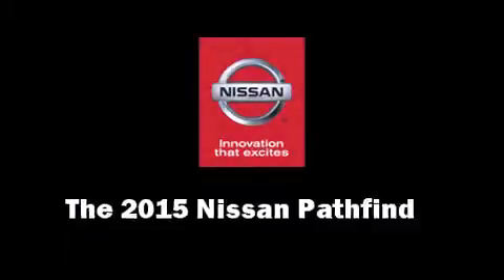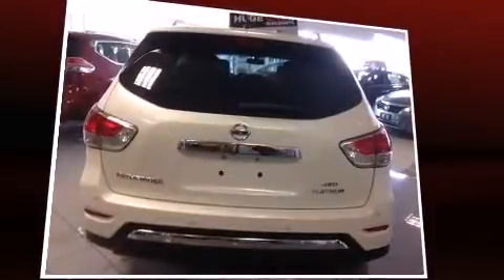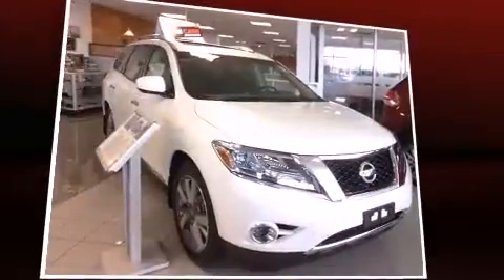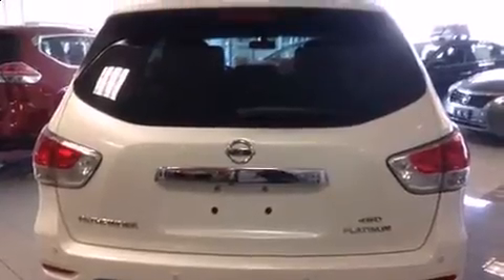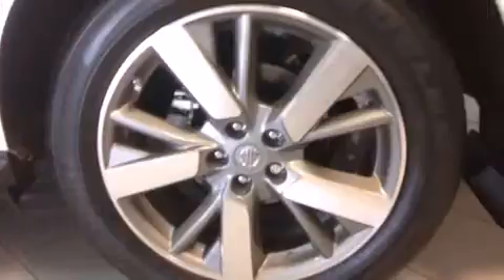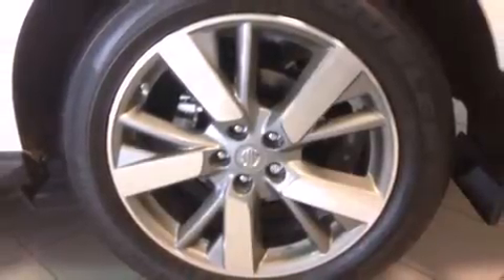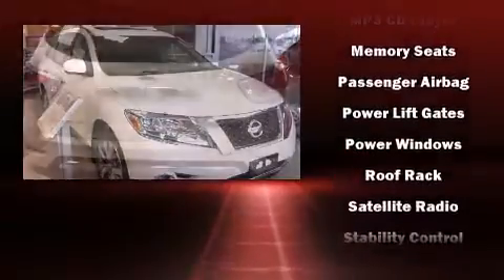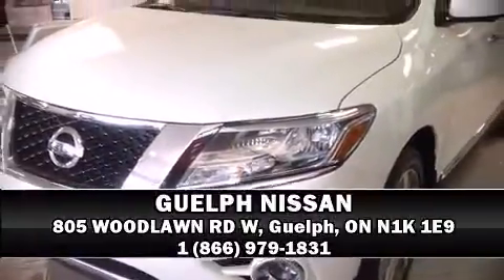2015 Nissan Pathfinder Platinum in Guelph, ON N1K 1E9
GUELPH NISSAN
805 WOODLAWN RD W

The 2015 Nissan Pathfinder. It features a continuously variable transmission, 4-wheel drive, and a 3.5 liter 6 cylinder engine. Top features include leather upholstery, a blind spot monitoring system, front and rear air conditioning, front fog lights, power moon roof, a power rear cargo door, a trailer hitch, and remote keyless entry. Rear passengers enjoy the seat heating functionality, keeping them warm during the winter months. Third row seats expand the maximum passenger capacity to 7. Rear LCD monitors provide entertainment that your passengers will appreciate no matter how far the drive. Nissan also prioritized safety and security by including: dual front impact airbags with occupant sensing airbag, head curtain airbags, traction control, brake assist, a panic alarm, and 4 wheel disc brakes with ABS. Electronic stability control stands out as a technologically savvy innovation, keeping you better connected to the road. We pride ourselves in the quality that we offer on all of our vehicles. Stop by our dealership or give us a call for more information.